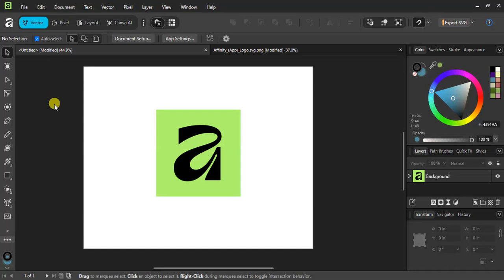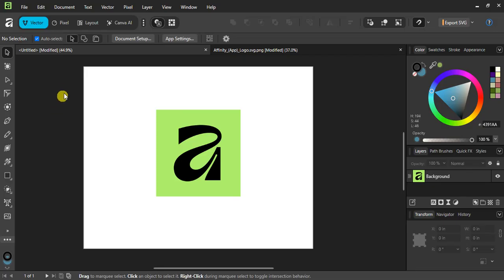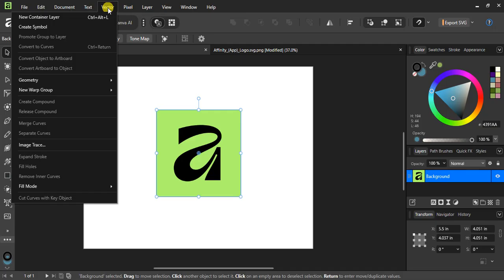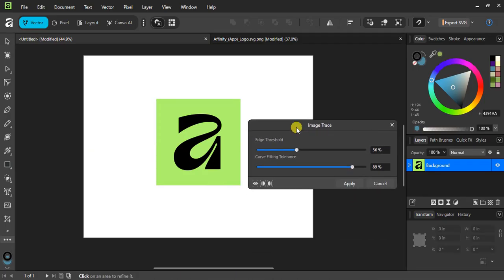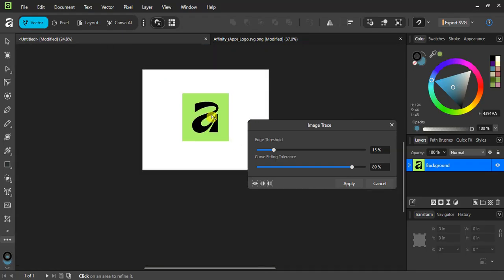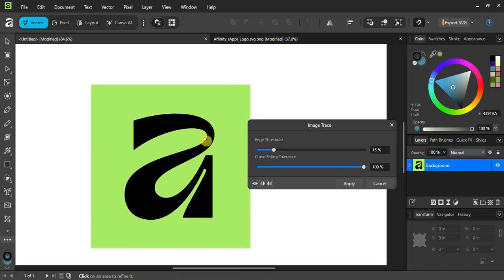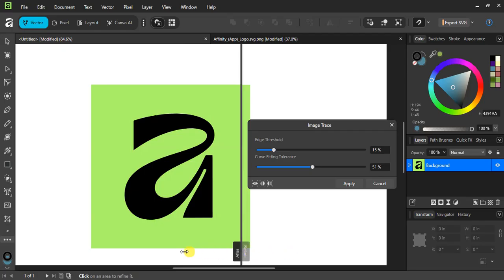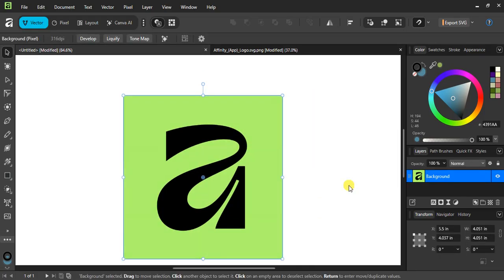How To Trace An Image To Vector In Affinity (2026) (Best Method)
How To Trace An Image To Vector In Affinity (2026) (Best Method) In this video, you’ll learn how to trace an image to vector in Affinity using the best and easiest method in 2026. This beginner-friendly tutorial shows how to convert images into clean vector artwork step by step.
I’ll guide you through tracing images in Affinity Designer or Affinity Photo, using vector tools, and adjusting paths for accurate results. This Affinity beginner tutorial is perfect if you want to create professional-looking vector graphics from images without complicated steps.
If you want to trace an image to vector in Affinity quickly and correctly, this video will show you exactly how.